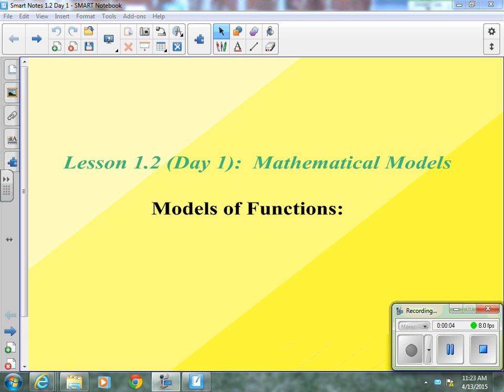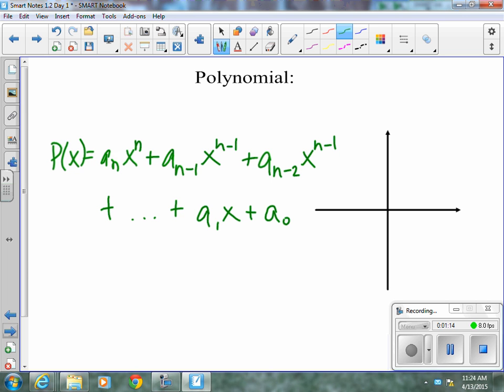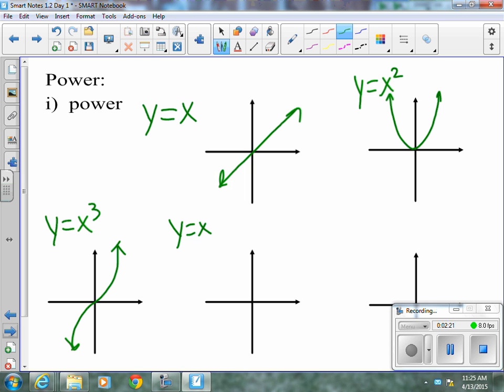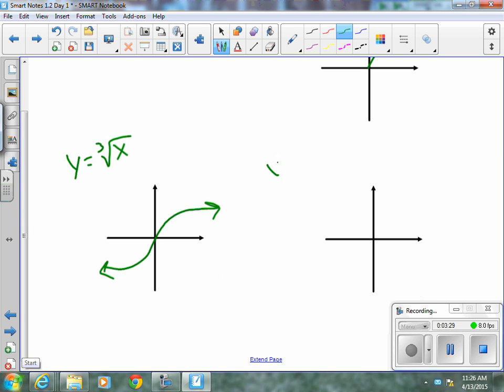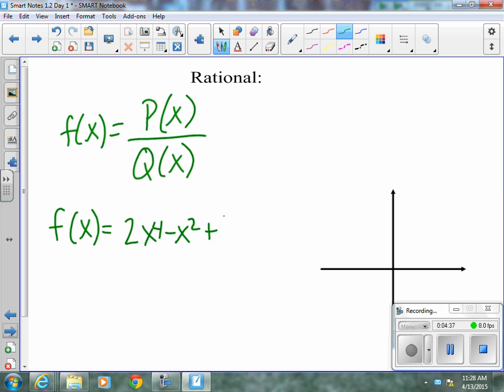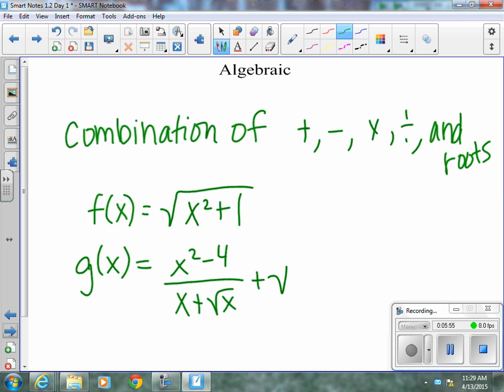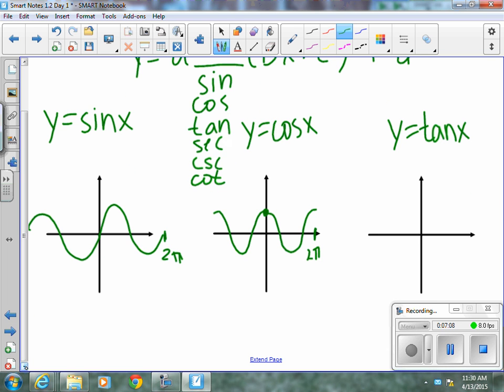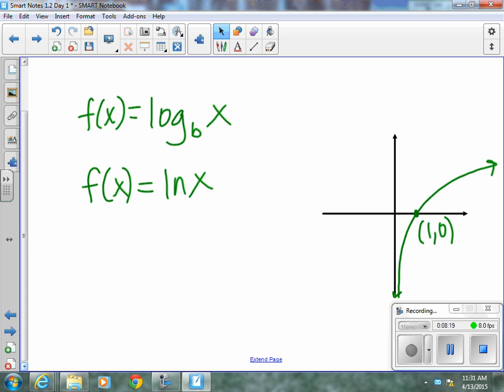Mathematical Models (1.2 D1)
Parent functions of various types of functions.